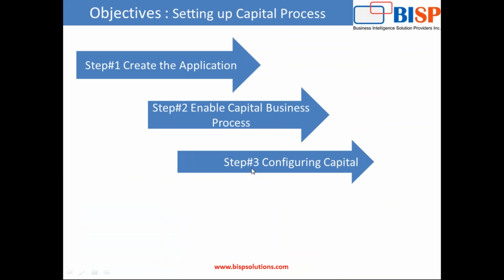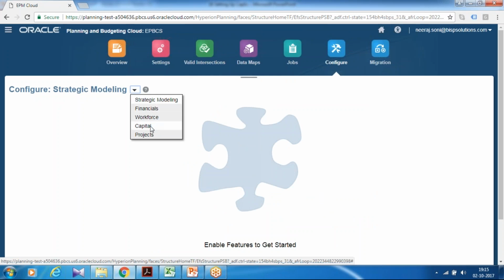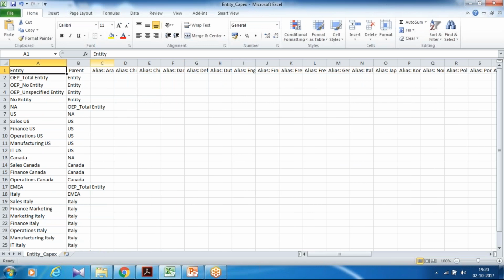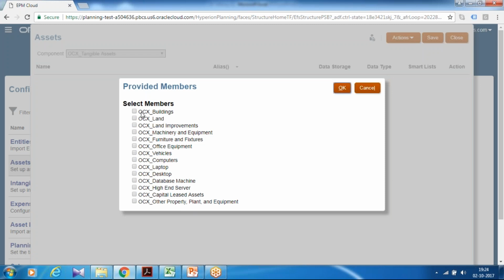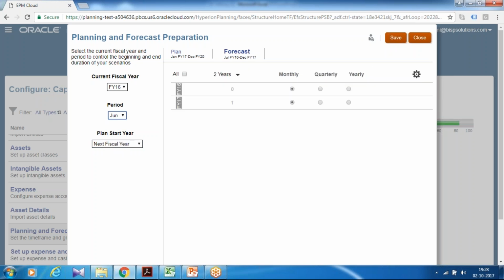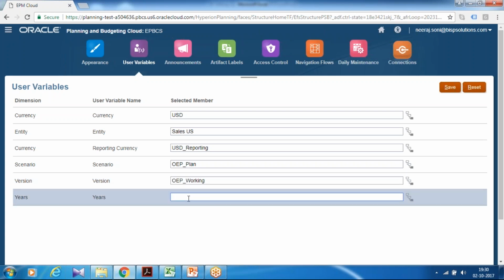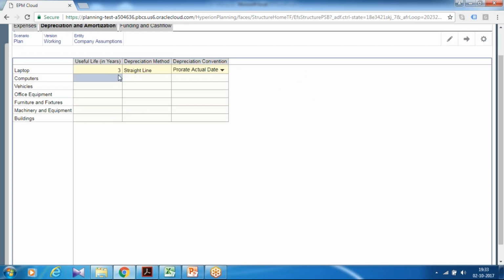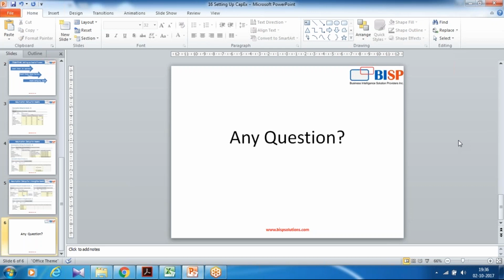EPBCS Setting up Capital Module